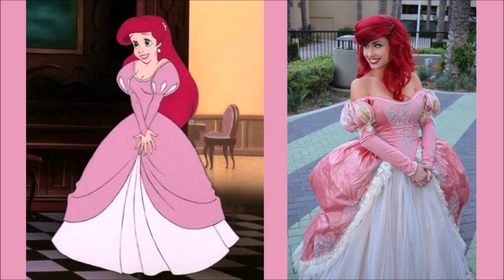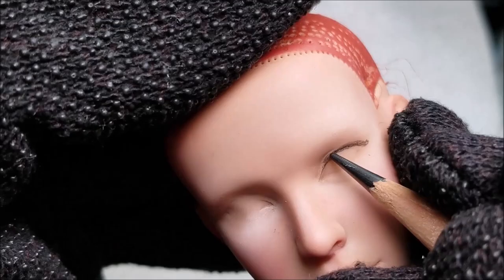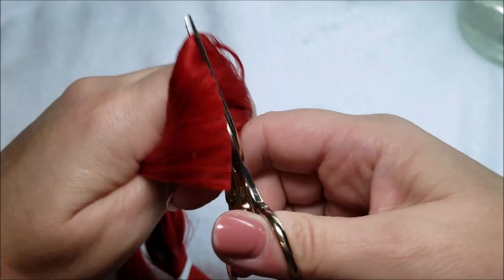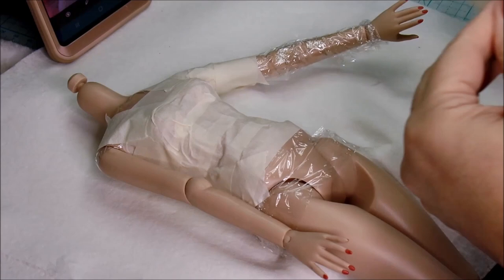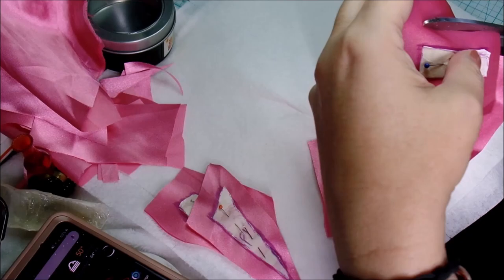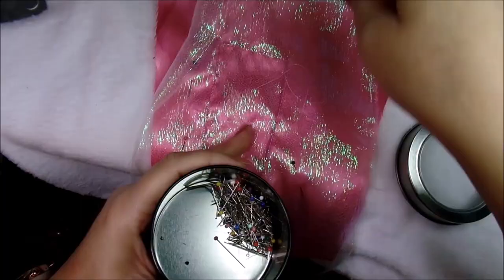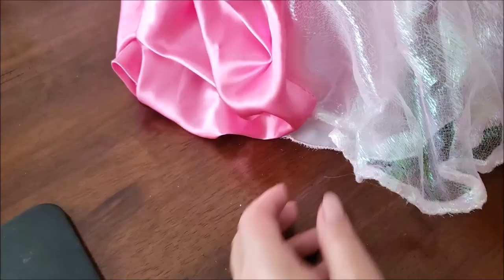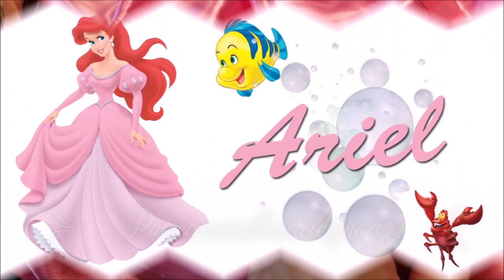The Little Mermaid Ariel Doll Makeover Repaint and Gown Tutorial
Well she took me a long time but here she is! Finally!

That amazing magnifying lamp

Mr. Super Clear UV Flat (Spray)
Arteza 48 Expert Colored Pencils
Liquitex Acrylic Gouache Paint
PanPastel Portrait Set
OR Individual PanPastels in these colors
PanPastel White
PanPastel Burnt Sienna Shade
PanPastel Burnt Sienna Tint
PanPastel Red Iron Oxide
PanPastel Permanent Red
Princeton 20/0 Brush
Winsor and Newton Brush Cleaner and Restorer
Prismacolored Pencils
Crinkle Organza
I bought the pink satin at Hobby Lobby.
Most of my beads I bought locally from a store that is out of business.